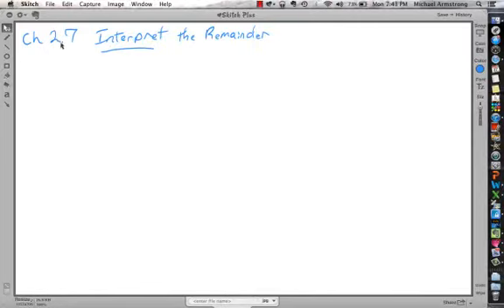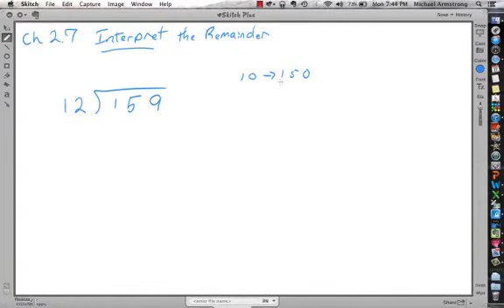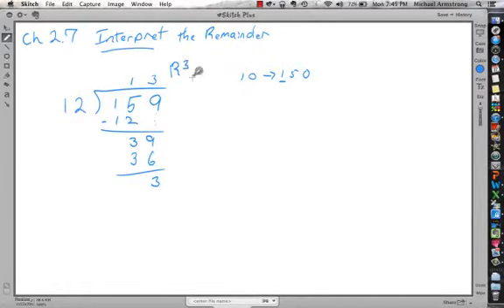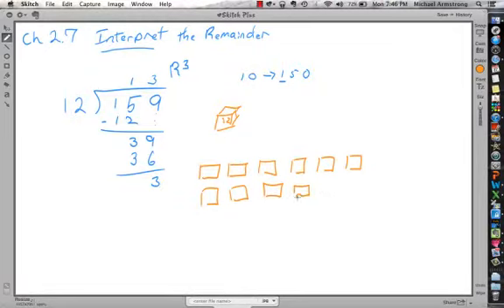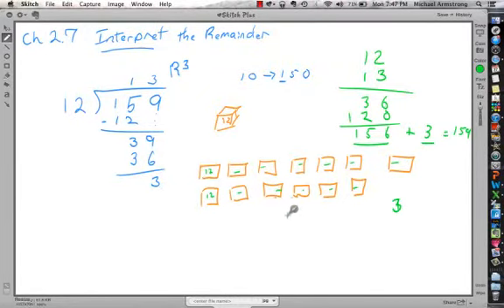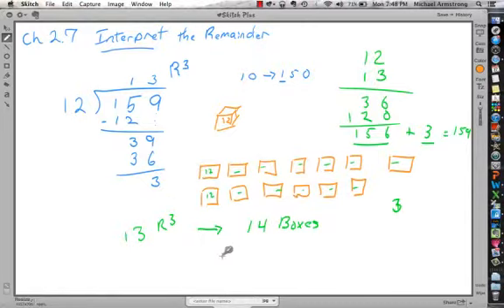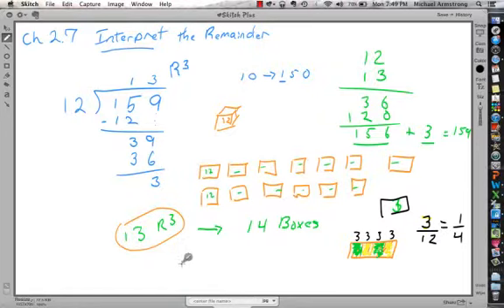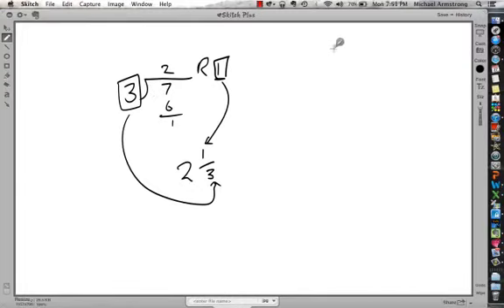5th 2.7 Interpret the Remainder